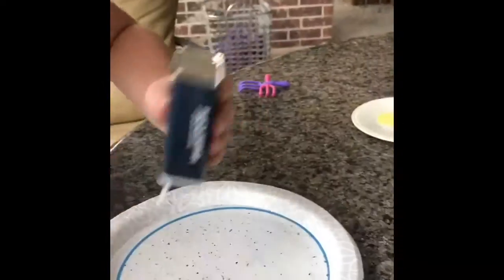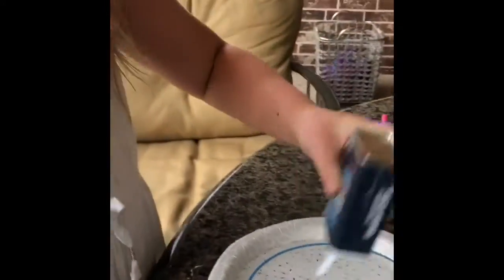Angela's Science Lab - Pepper Experiment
Today on the super Buddy jr show we show you how to do the pepper experiment. This is a great example of how soap works when washing your hands.

Angela and Abby